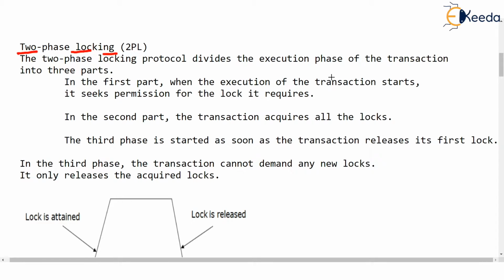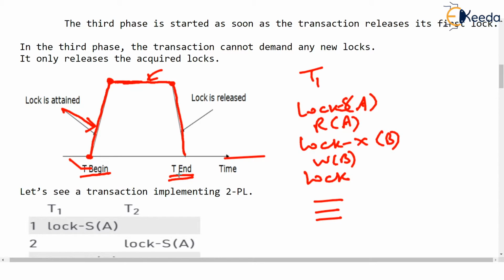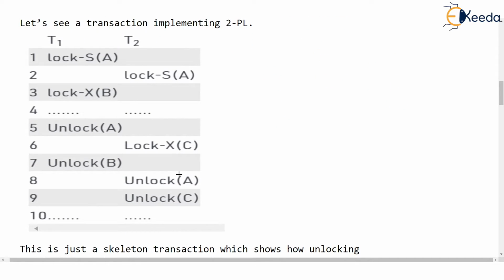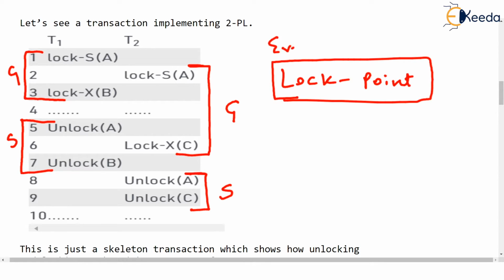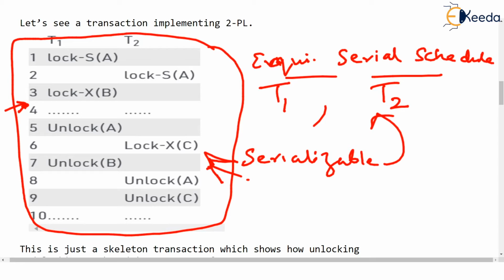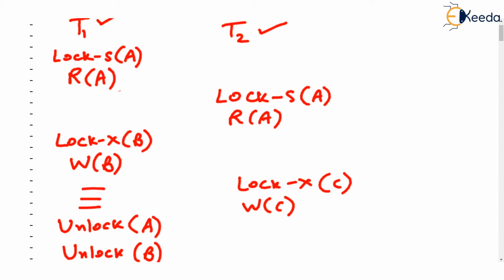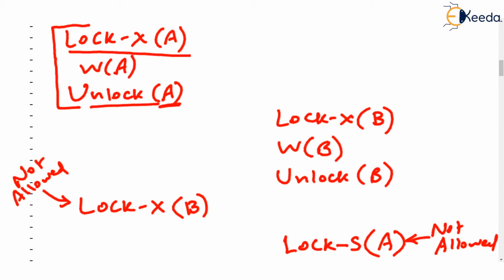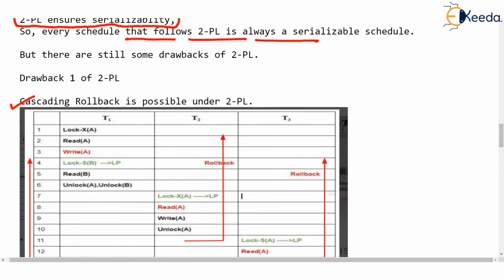Two Phase Locking Protocol: How It Works And Why It's Essential For Databases | GATE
In today's video, we are diving deep into the world of database management systems and discussing a fundamental concept: the Two Phase Locking Protocol.

In the realm of databases, ensuring data consistency and integrity is crucial. The Two Phase Locking Protocol is a fundamental technique used to achieve these goals. This protocol plays a vital role in concurrent access control, allowing multiple transactions to occur simultaneously without compromising the integrity of the database.

In this video, we'll explore the ins and outs of the Two Phase Locking Protocol. We'll cover its principles, how it works, and why it's so essential in database management. Understanding this protocol is essential for developers, database administrators, and anyone interested in the world of data management.

Here's what you can expect to learn in this video:

Introduction to Two Phase Locking: Understand the basic concept and why it's necessary in databases.
Phases of Two Phase Locking: Dive into the two distinct phases and their significance.
Concurrency Control: Learn how this protocol enables concurrent access without conflicts.

Happy Learning.